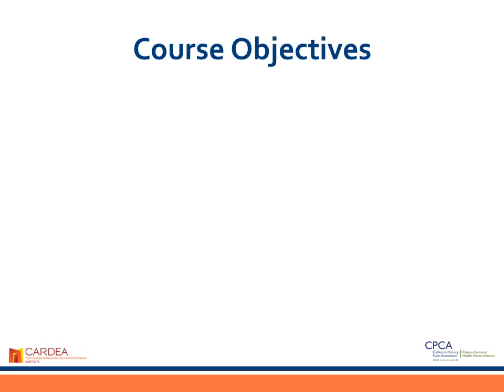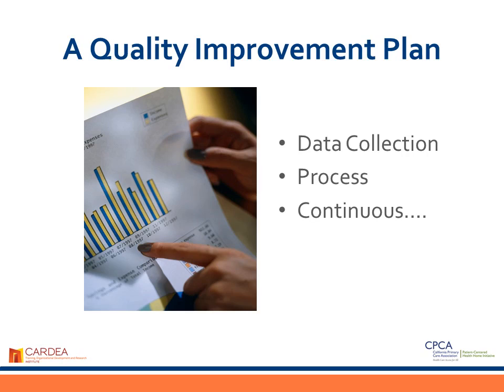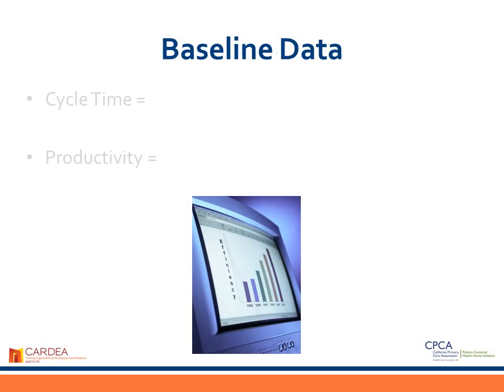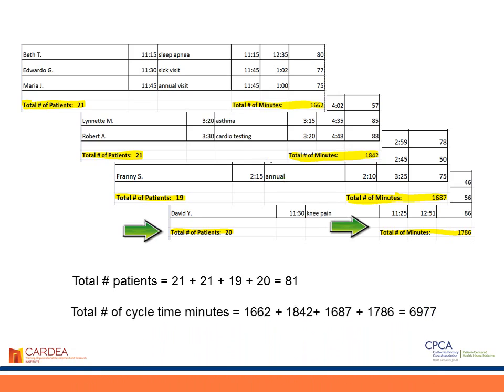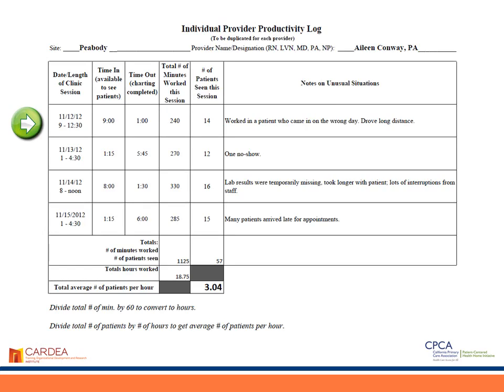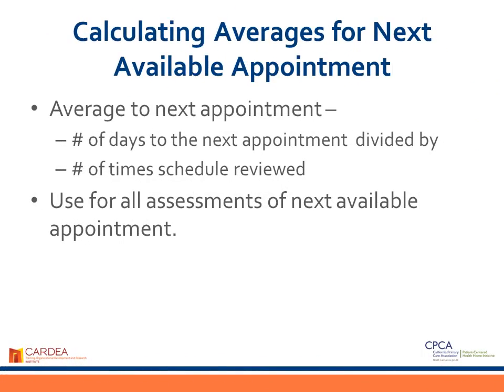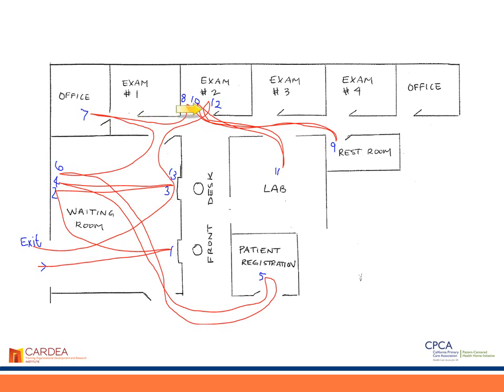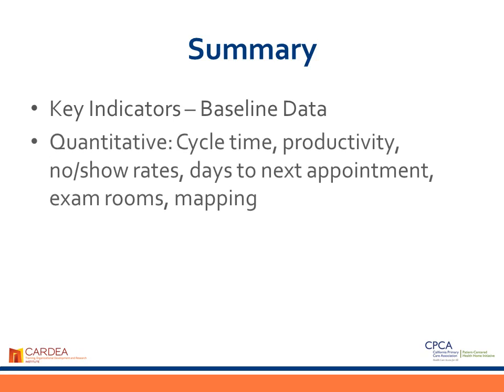10A. PCHH Quality Improvement Strategies: Data Collection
QI Strategies Data Collection